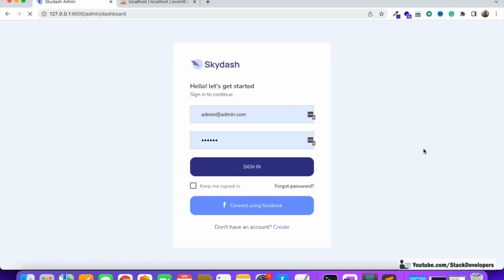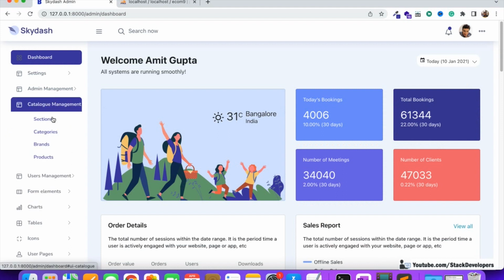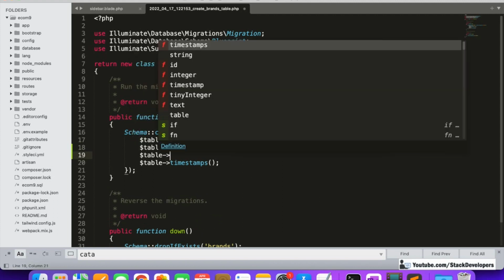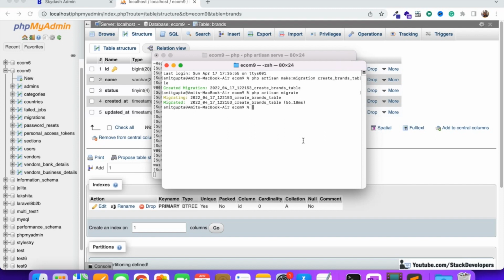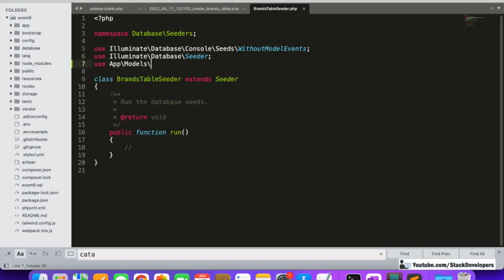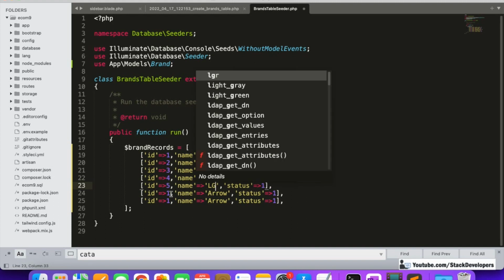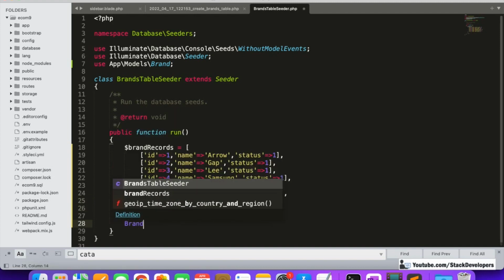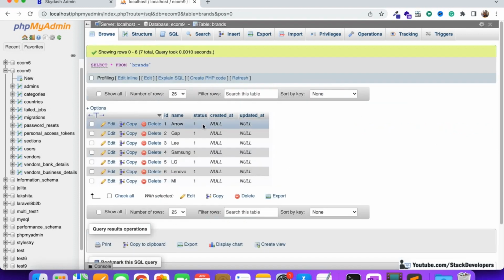Laravel 9 Tutorial #36 | MultiVendor Ecommerce | Brands Module (I) | Create Table | Insert Brands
In Part-36 of the Laravel 9 Tutorial to create a Multi-Vendor E-commerce Website in Laravel, we will start working on the Brands module. Every product we will add under some brand that we will manage from the admin panel.

In this video, we will create a brands table with Migration and will add records into it with Seeder.

We will also create controller and model for brands.

1) Create brands table :-
First of all, we will create a brands table with migration. Create migration file with name create_brands_table for creating brands table with below columns:-
id, name, status, created_at, updated_at

So, we will run below artisan command to create a migration file for brands:-
php artisan make:migration create_brands_table

Open the create_brands_table migration file and add all required columns mentioned earlier.

Now, we will run below artisan command to create brands table with required columns :-

2) Create Brand model :-
Create Brand model by running below command :-
php artisan make:model Brand

3) Create BrandController :-
Create BrandController by running below command :-
php artisan make:controller Admin/BrandController

Now, We will create Seeder for brands table to insert dummy brands like Arrow, Gap, Lee, Monte Carlo and Peter England from the file. You can add your own choice of brands as per your requirement.

4) Writing Seeder / Create BrandsTableSeeder file :-
First of all, we will generate seeder and create BrandsTableSeeder file where we will add records for brands table.

Run below artisan command to generate Seeder and create BrandsTableSeeder file :-
php artisan make:seeder BrandsTableSeeder

Above command will create BrandsTableSeeder.php file at \database\seeds\

Now open BrandsTableSeeder file and add query for adding brands.

5) Update DatabaseSeeder.php file :-
Now update DatabaseSeeder.php file located at database/seeds/ to add BrandsTableSeeder class as shown in video.

6) Run below command :-
Now run below command that will finally insert records into brands table.

In next video, we will display brands in admin panel and will also work on enable/disable any brand from admin panel.